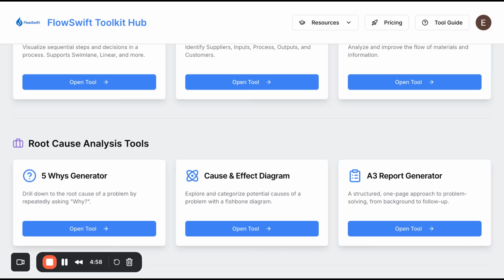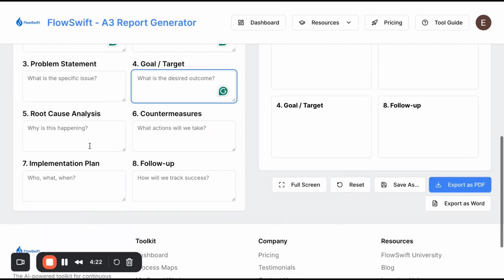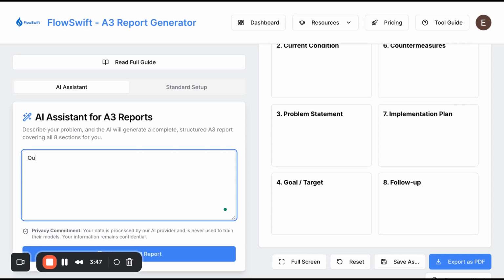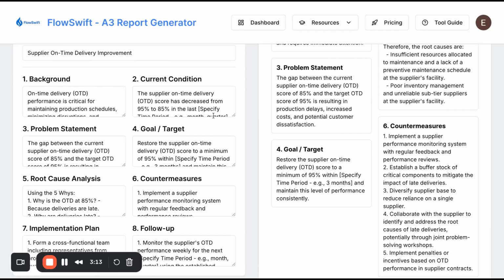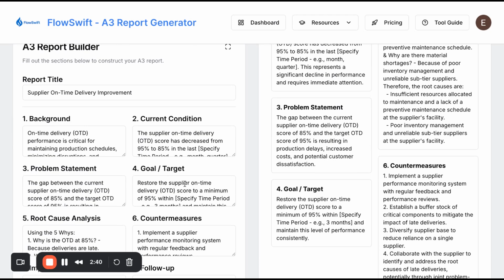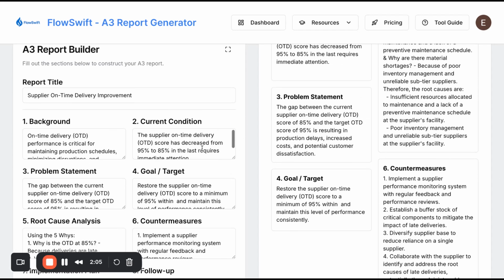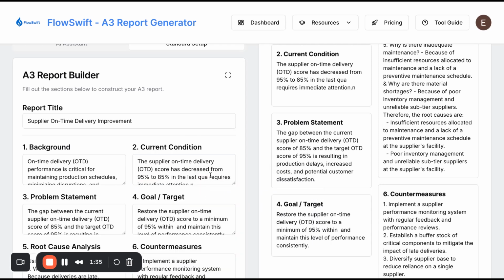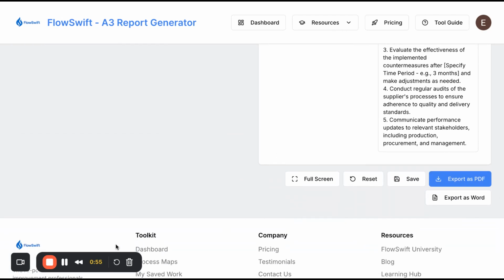How to Create a Perfect A3 Report with AI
The A3 Report is a one-page problem-solving powerhouse, but creating one from scratch can be intimidating. This tutorial shows you how to use AI to generate a complete, structured A3 Report in seconds.

Just provide a detailed description of your problem, and watch as FlowSwift's AI populates all 8 sections for you:
► Background & Current Condition
► Problem Statement & Goals
► Root Cause Analysis & Countermeasures
► Implementation Plan & Follow-Up

This is the fastest way to create a comprehensive, data-driven story for your stakeholders.